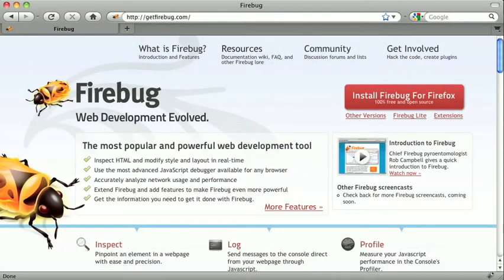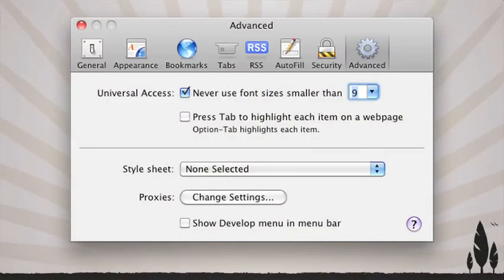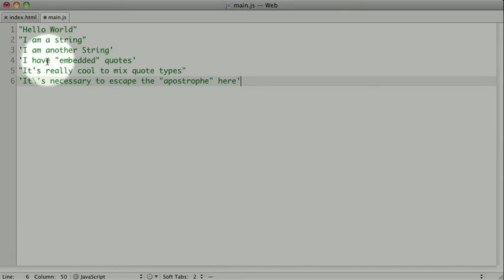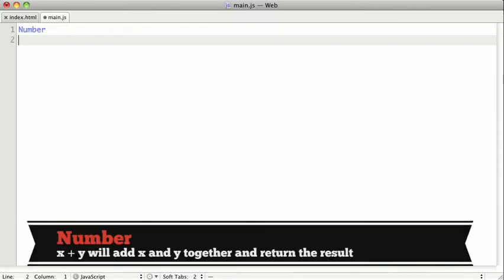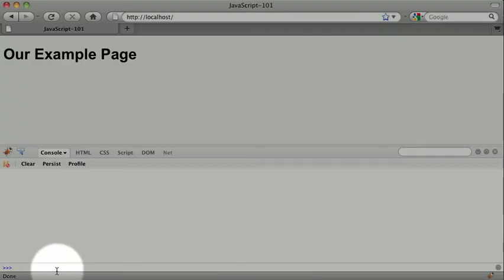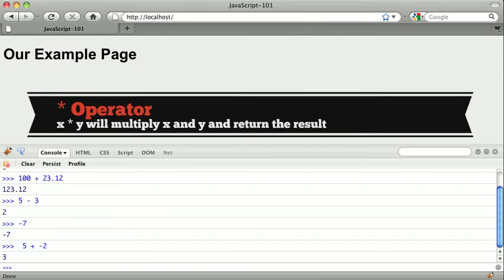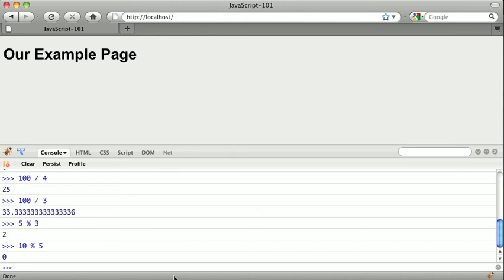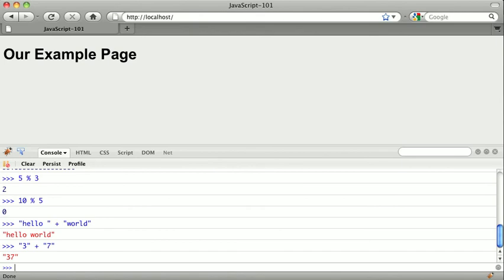JavaScript Training Fundamental: Tools-and-Types